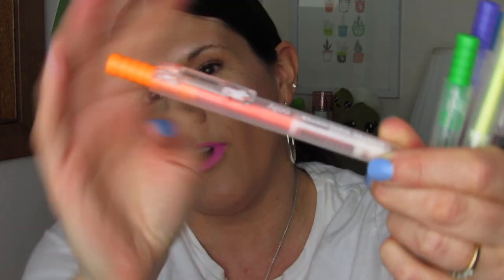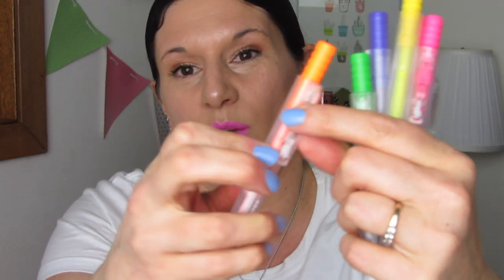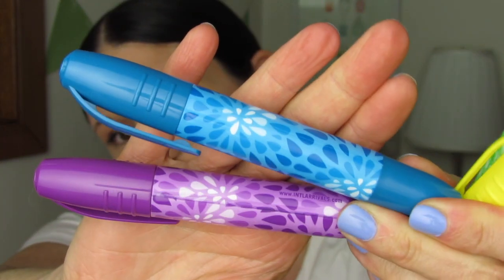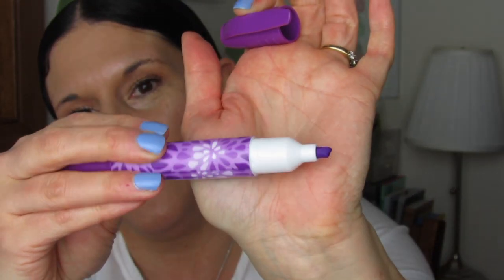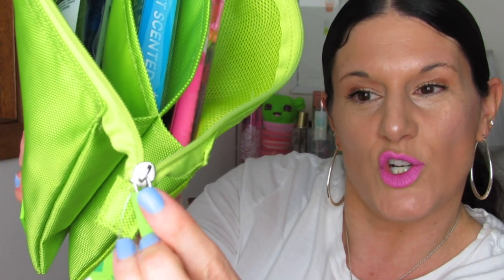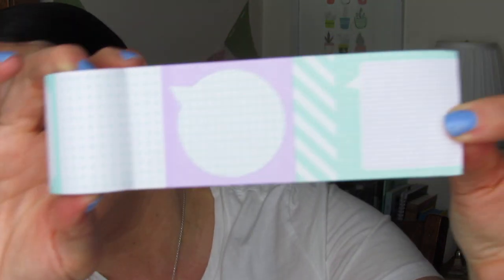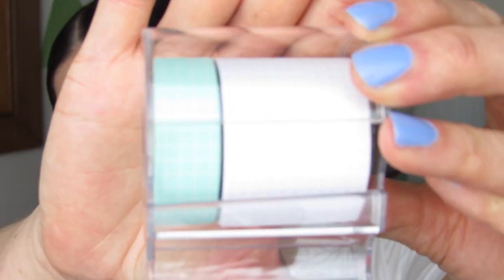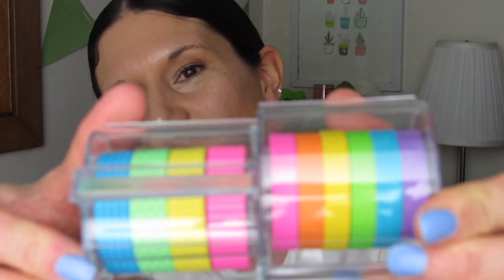PLANNER ACCESSORIES HAUL | NEW SUMMER ITEMS FOR YOUR PLANNER, JOURNAL & NOTEBOOK!!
Here to share Planner accessories haul!! Do you love your Planner, Traveler's notebook or Bullet journal? If you do, then you probably love washi tape!!! I have 4 new sets of washi tape in various widths (notes on a roll) that you'll love to use this Spring & Summer!! I'll also share some new scented highlighters, a multi-use green zipper organizer pouch, some amazing fountain pens, brush tip markers & an on the go travel watercolor palette (which includes water brushes for brush lettering) watercolor paper!! You'll love using these OOLY planner and art supplies to customize your  journals, planners and notebooks!!

Notes on a Roll Sticky Note Set: (There's a total of 4 sets)